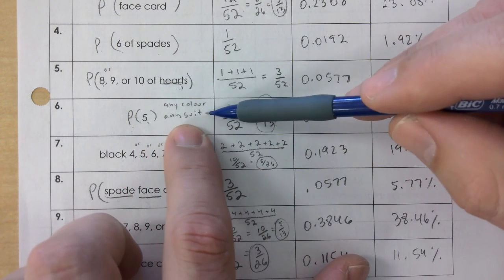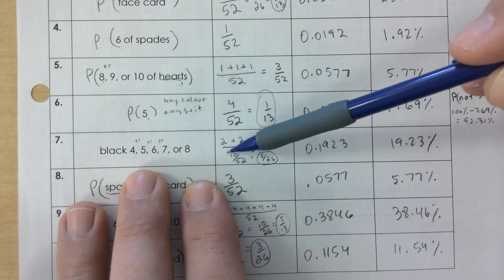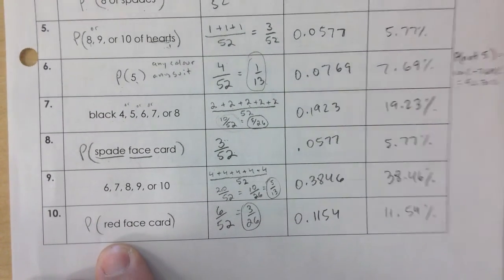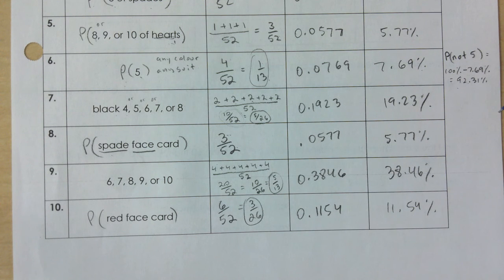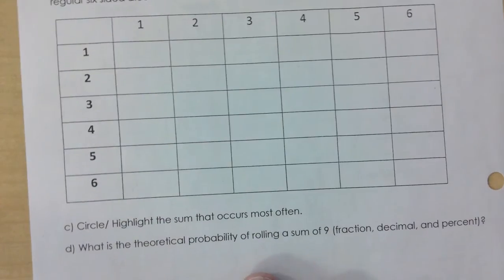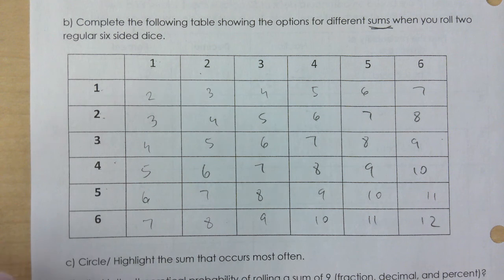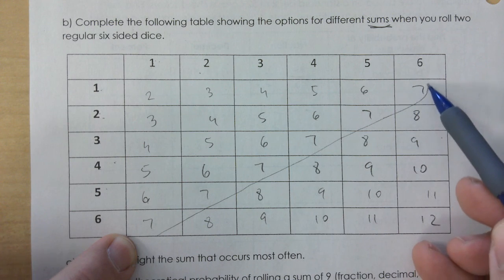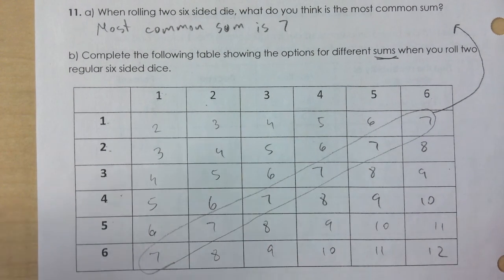ESMR4S Ch 4 INDEP VS DEPENDENT